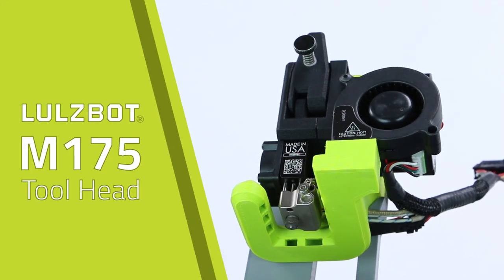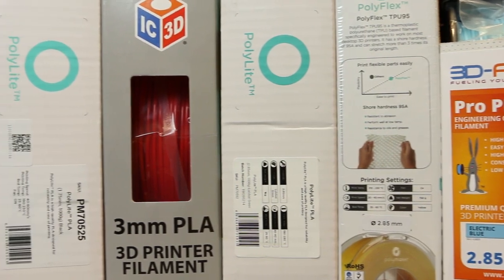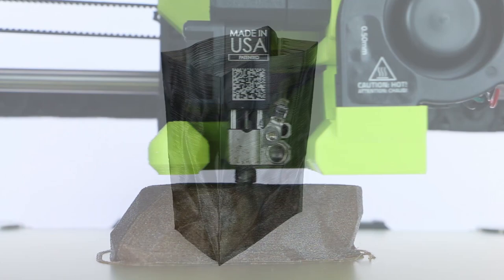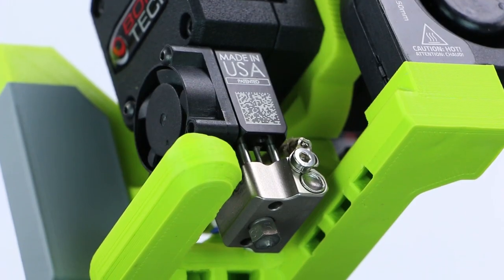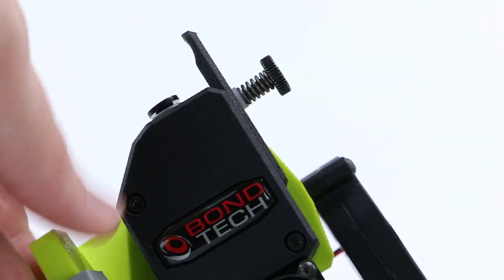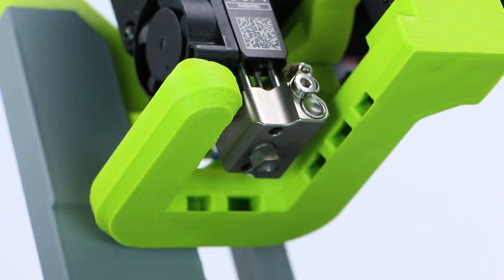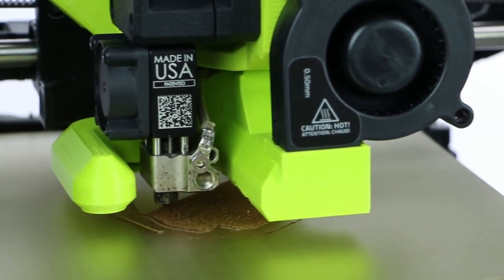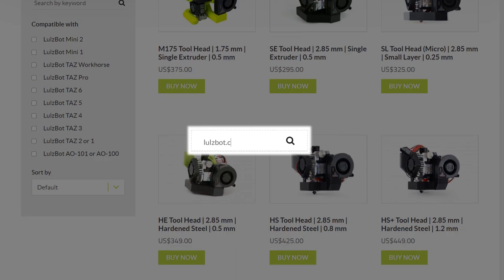Available Now: LulzBot M175 Tool Head for 1.75 mm filament.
LulzBot honors your freedom to print by now allowing you to use both 2.85mm and 1.75mm filament on one LulzBot 3D Printer platform with a simple tool head swap.

Add 1.75 mm filament capability to your LulzBot 3D printer and open up an even wider variety of 3D printing materials.

The M175 Tool Head is here to bring the world of 1.75 mm material to your LulzBot Mini 2, TAZ Workhorse, and TAZ Pro.

Universal Tool Head mount is compatible with the LulzBot Mini 1 and TAZ 5/6 with the addition of the LulzBot Universal Tool Head Adapter, available on lulzbot.com

Get fast and friendly help whenever you need it from our industry leading & USA-based technical support team

▲ 3D Model Attribution ▲
Houses N Scale by Fillitup309

Articulated Cuttlefish! Ball-joint articulated octopus Remix! by 3DCentralVA

Public Domain

▲ Audio Attribution ▲
Global  by Emmit Fenn